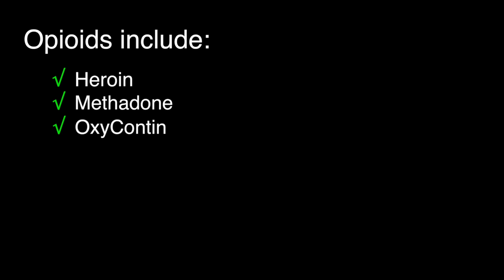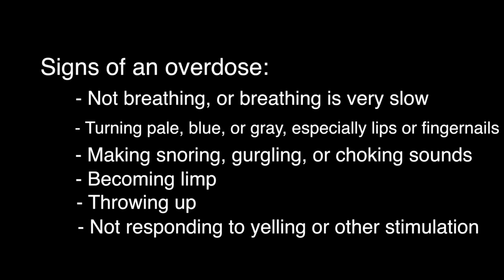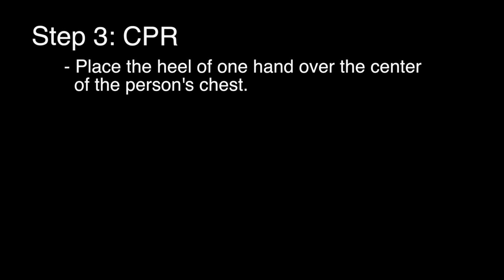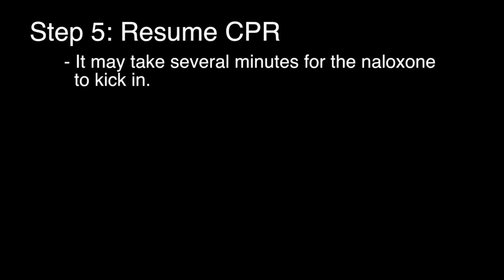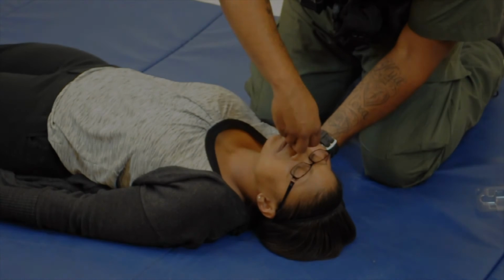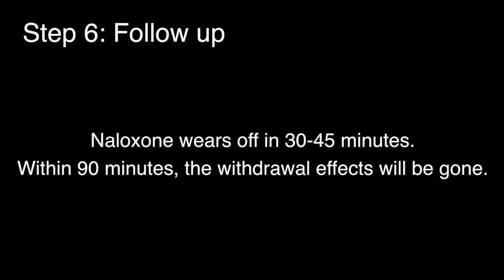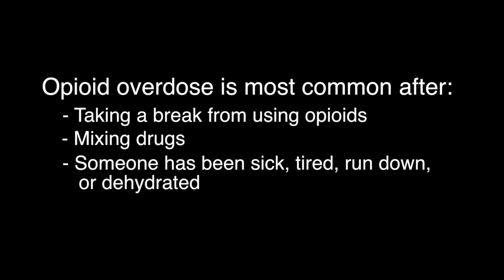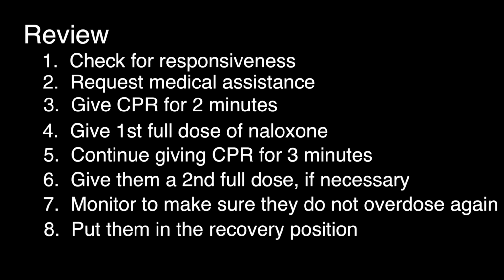Multnomah County Sheriff's Office Naloxone Training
Learning how to recognize an opiate drug overdose and administer naloxone can help save someone's life. Based on the training protocol created by the Oregon Health Authority